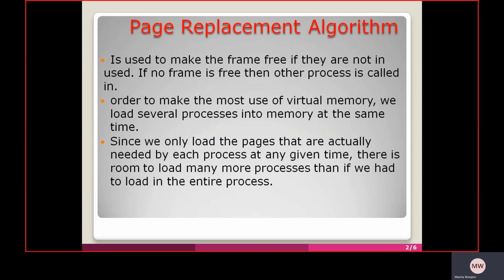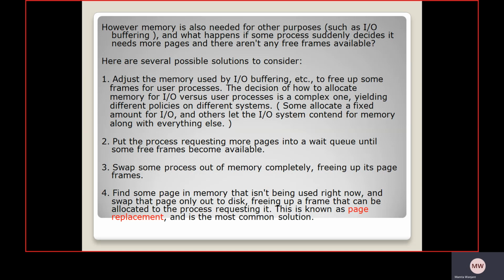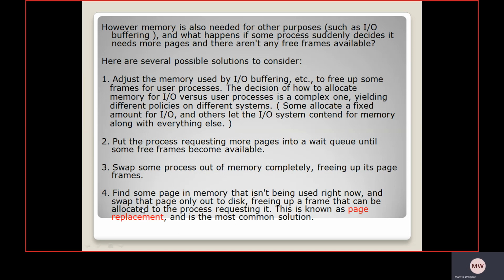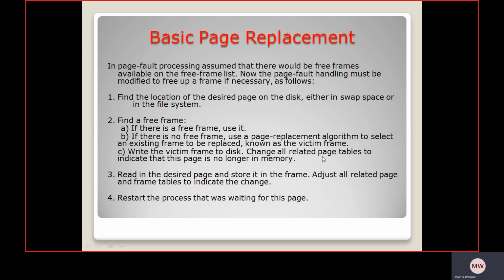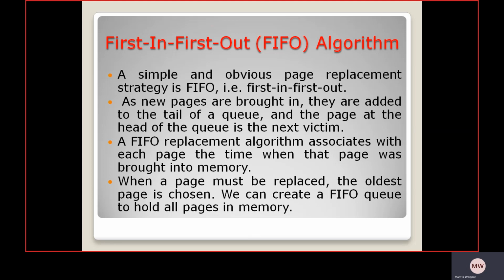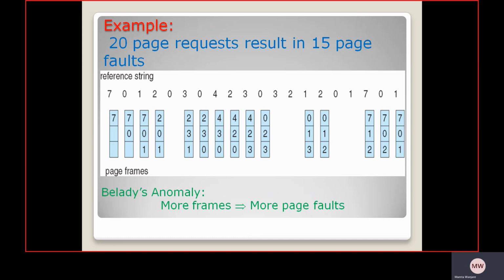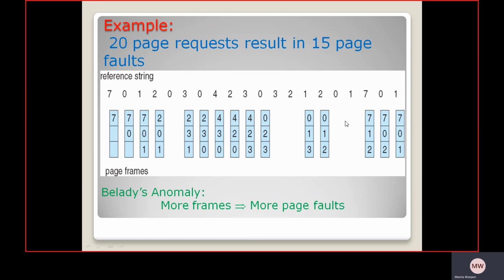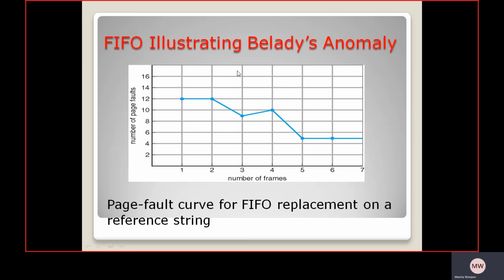FIFO Page Replacement Algorithm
video by- Prof. MS. MAMTA WANJRE
class-  TE E&TC
subject- SYSTEM PROGRAMMING AND OPERATING SYSTEM
Topic: FIFO Page Replacement Algorithm
description - In this video , I explained  First In First Out Page Replacement Algorithm with example